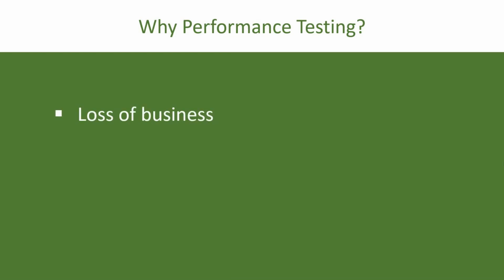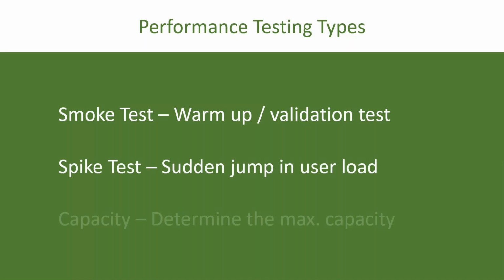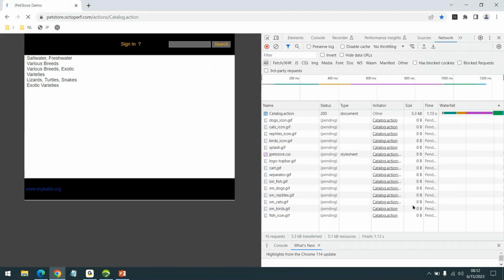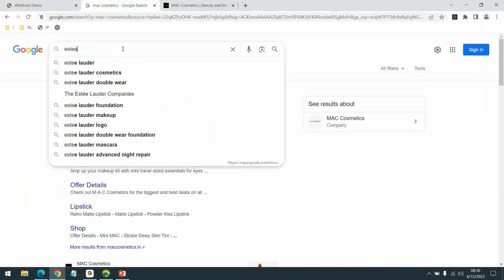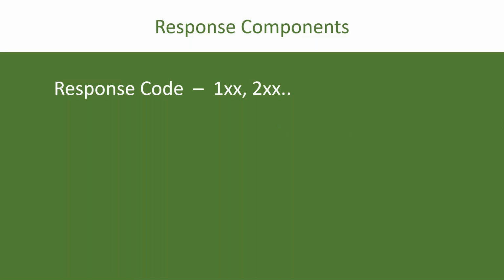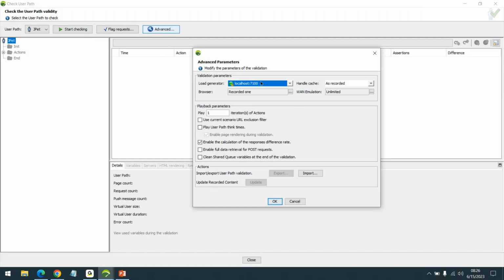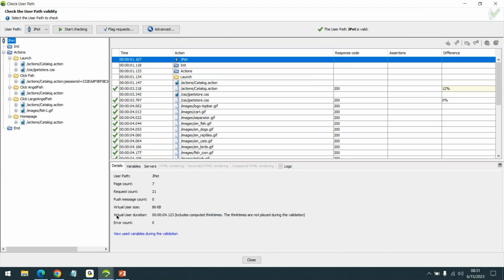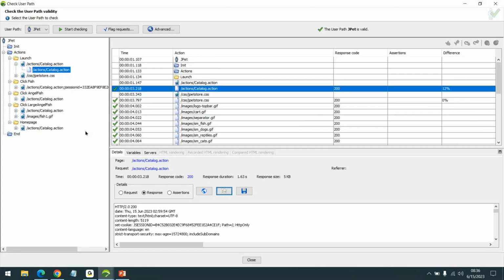Performance Testing using NeoLoad Day 1 By Naveen. Pls whatsapp us on +91 8019952427 to enroll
Performance Testing using NeoLoad Day 1 On 15th June 2023

2) Cloud Performance Engineering in DevOps - Core to Master Level

9) SAPGUI protocol - Performance Testing for SAP applications Using LoadRunner

19)Automated Performance : End user experience , Monitoring and Jenkins Pipeline execution – Crash Course

28)Winning New Performance Testing Clients and Presenting Performance Test Proposals

29)Crash Course On Performance Monitoring – End User Experience of Web and Mobile Apps